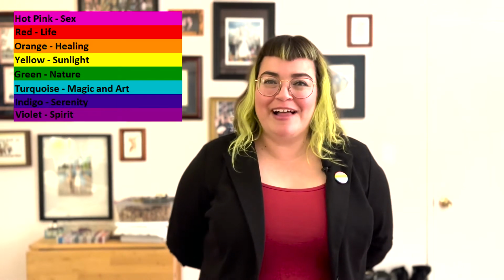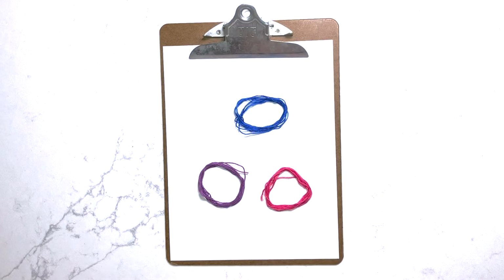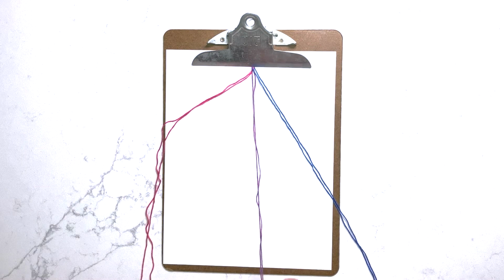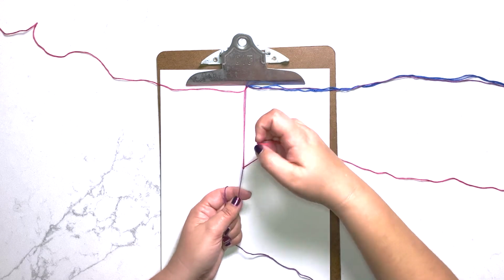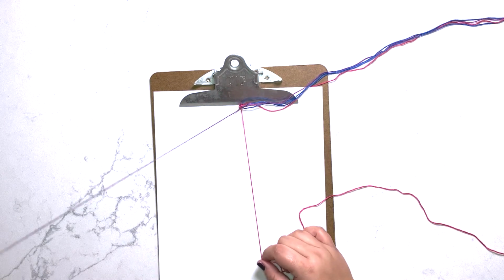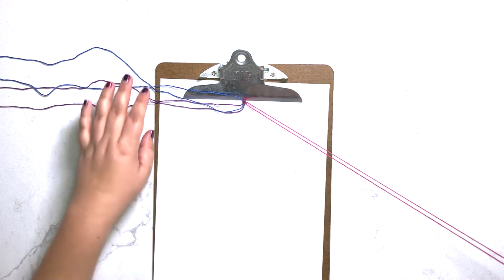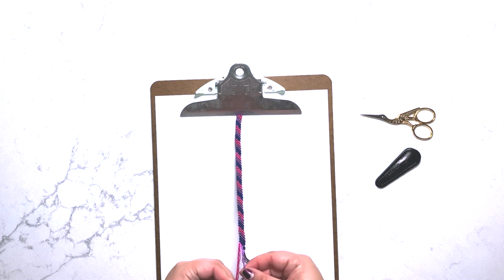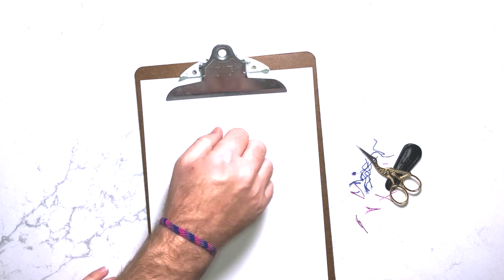Pride Flag Braided Bracelets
Explore the history of different pride flags and their creators. Then, learn how to create a bracelet using the colors of the flag that represents you or a loved one. And check out Queer X Design by Andy Campbell

***Learn more about each of the flags, their creators, and the communities they represent***

0:00 Intro
0:10 History of Pride Flags
0:15 First Pride Flag by Gilbert Baker
0:34 6-striped flag
0:45 City of Philadelphia Black and Brown stripe additions
1:01 Progress Pride Flag by Daniel Quasar
1:28 New Pride Flag by Julia Feliz
2:04 Trans Pride Flag by Monica Helms
2:25 Asexual Pride Flag
2:42 Pansexual Pride Flag by JasperV
2:52 Bisexual Pride Flag
3:06 Book Recommendation
3:27 Bracelet Tutorial
4:16 Setting up
6:05 Starting the First Braid Row
9:15 Continuing the Next Braid Row
12:34 Continue Braiding
13:37 Final Braid Pattern
14:05 Finishing the Ends
16:47 Tying it on a wrist
17:39 More programs and resources

About LA County Library Founded in 1912, LA County Library is one of the largest and most innovative library systems in the US. It offers free public resources including books, music, multimedia materials, computer and internet access, and educational and recreational services. LA County Library is dedicated to reducing barriers and increasing access to and equity of public services for all.